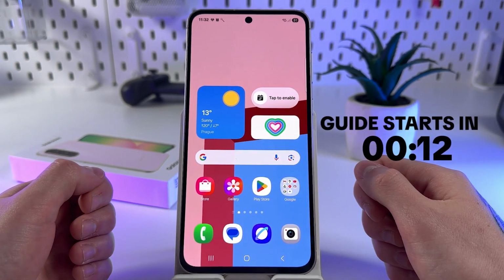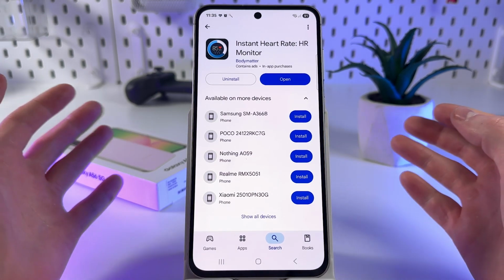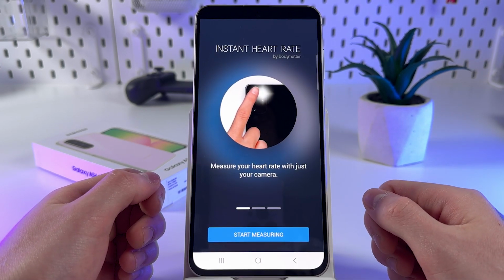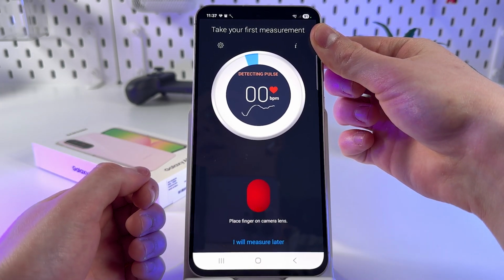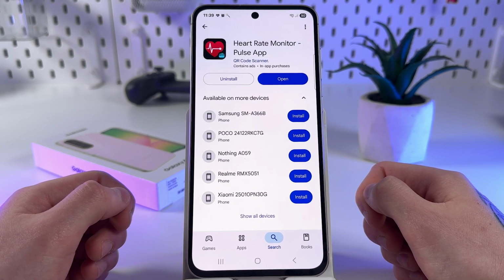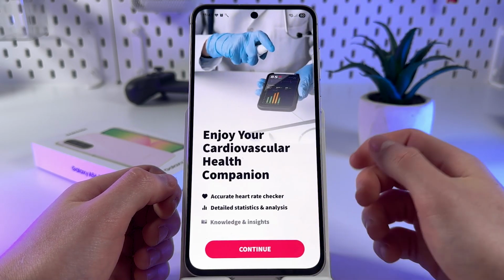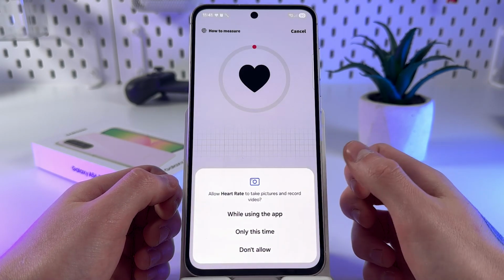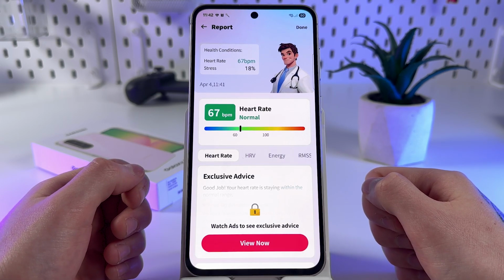Top 2 Free Android Apps for Measuring Heart Rate Accurately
Discover the top apps for monitoring heart rate directly on your Android device, all without spending a dime! Dive into a detailed review where I explore the advantages of Instant Heart Rate: HR Monitor and Heart Rate Monitor - Pulse App, covering everything from ease of use to accuracy and additional features. Whether you're a fitness enthusiast or just curious about your health metrics, these apps provide a comprehensive tool kit right at your fingertips. Learn how to set up and get the most accurate readings, and see how they can help you keep a closer eye on your heart health every day.

This video also covers the following topics:
Top Free Heart Rate Monitoring Apps on Android
Monitor Your Heart Rate for Free on Your Android Phone
Heart Rate Apps for Android: Find the Best & Free Options